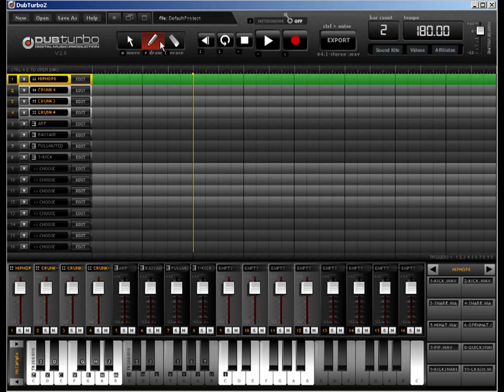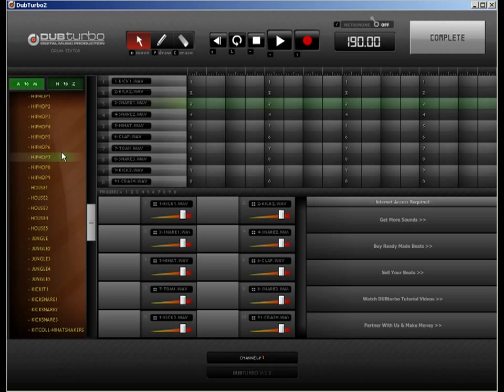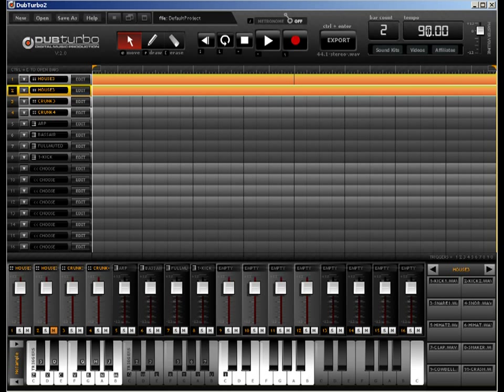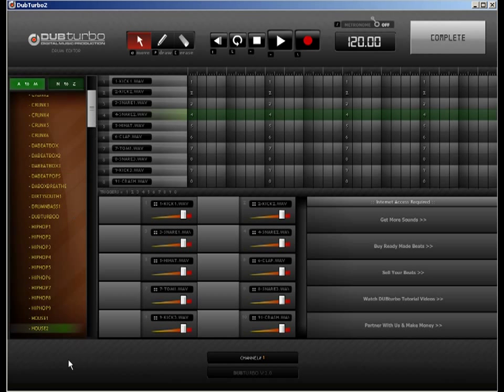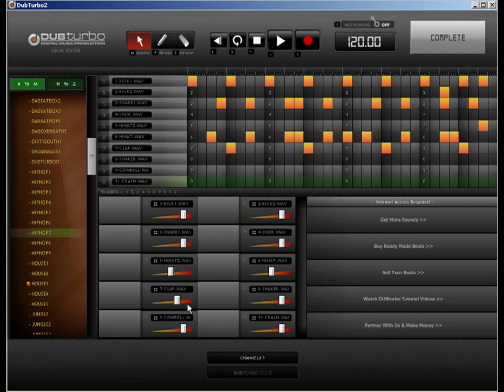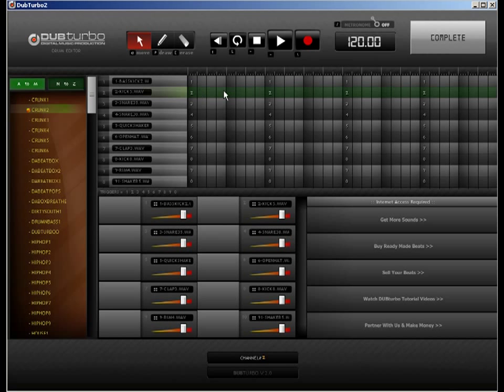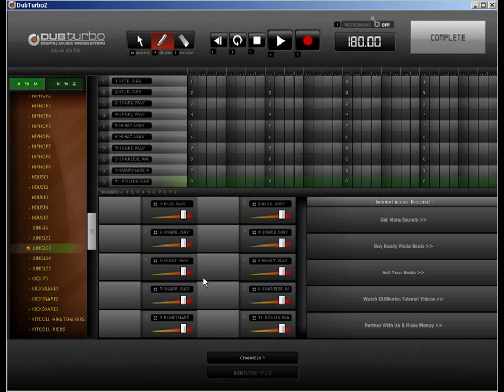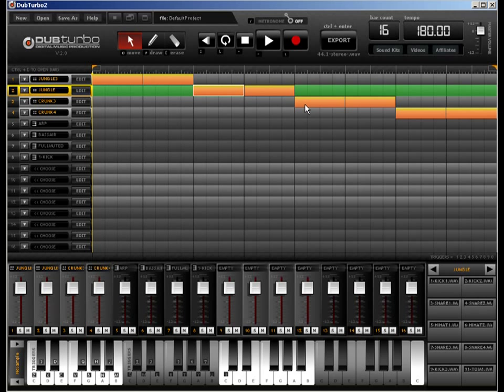DUB Turbo 2.0 Tutorial 3 - How To Make Hip Hop, House & Reggae Beats - DUBTurbo 2.0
Learn how to make hip hop, house and reggae beats with DUB Turbo 2.0. Check out our DUBTurbo 2.0 Tutorial 3.